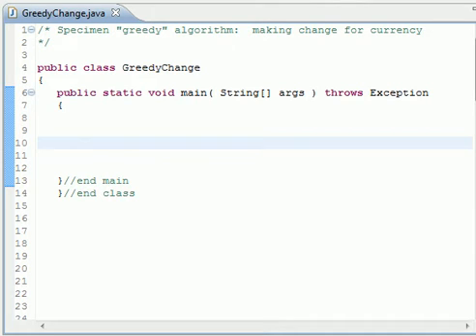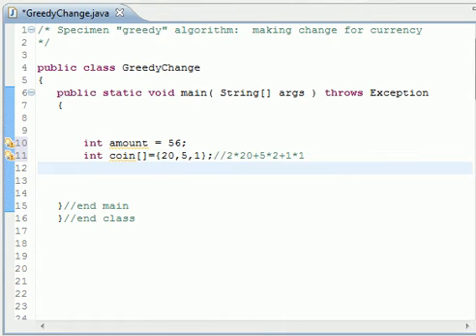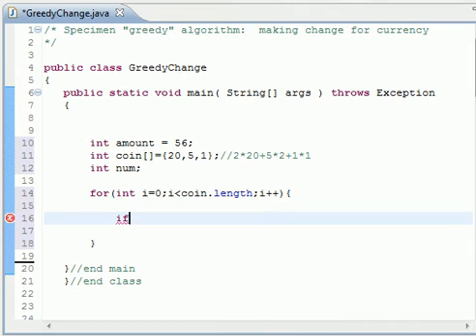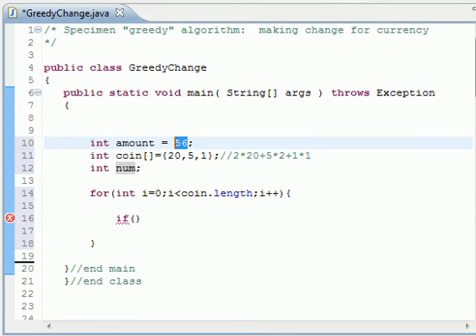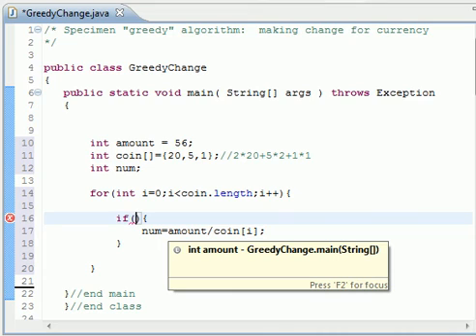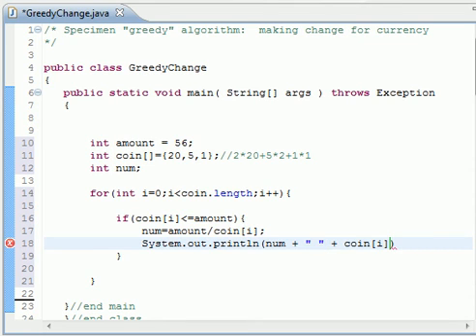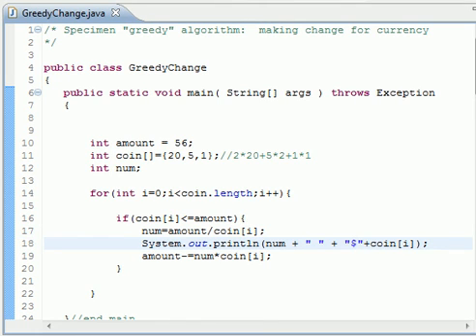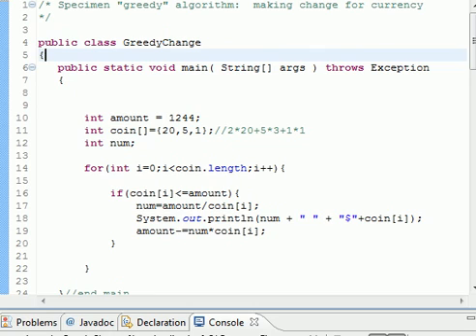greedy algorithm for making money change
greedy algorithm money change